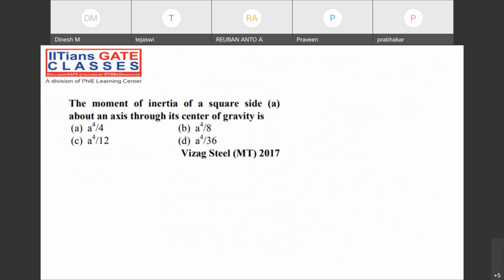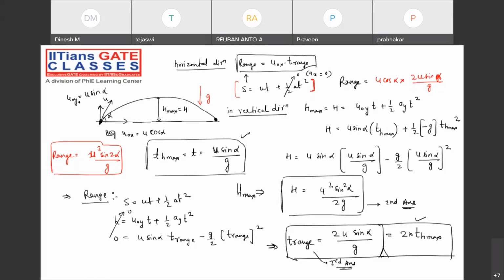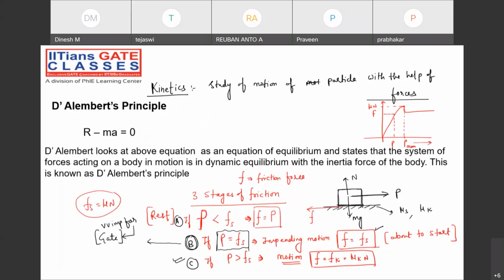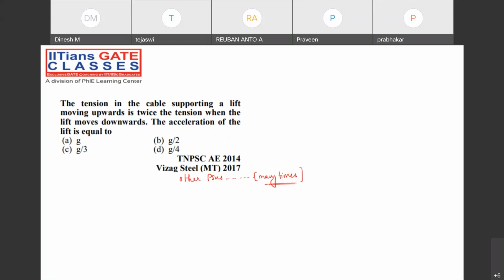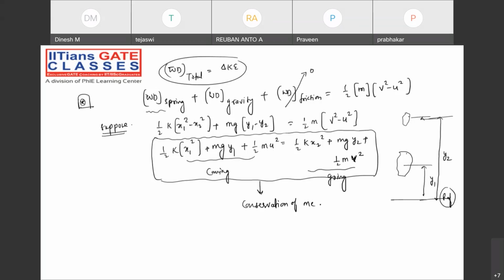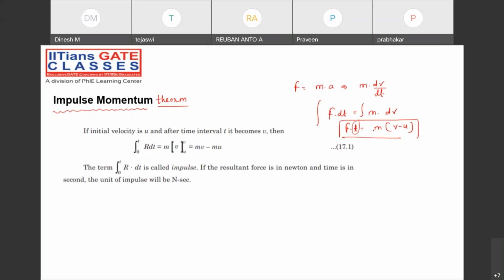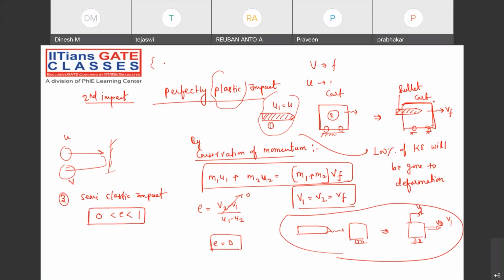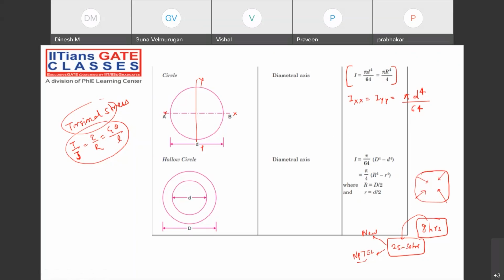Engineering Mechanics L4 | GATE/PSU Mechanical Engineering Online Lectures | GATE ME Live Classes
➡️Topics covered - Cross Sectional properties and Newton's law

✅Salient Features
Regards,
Team IGC